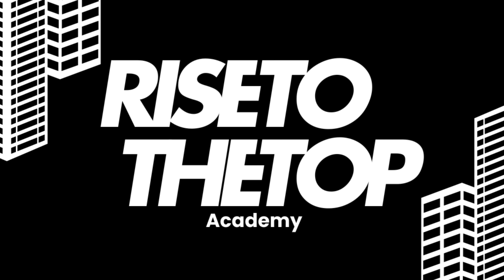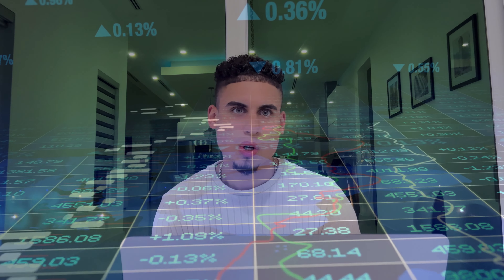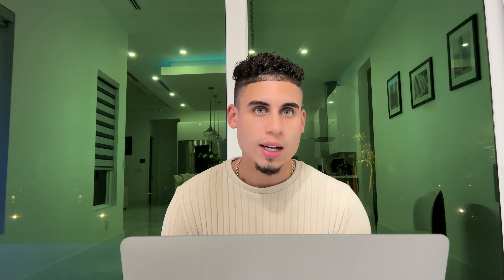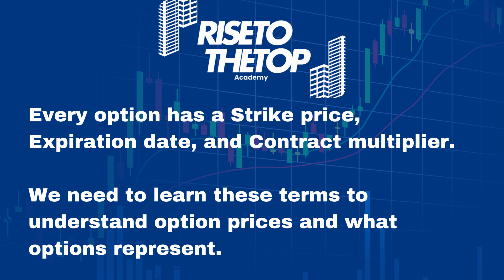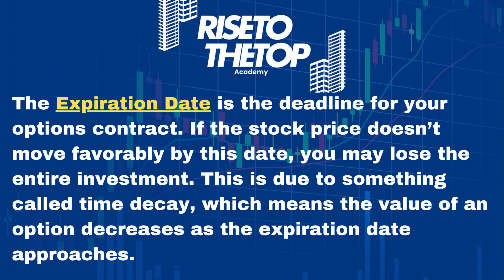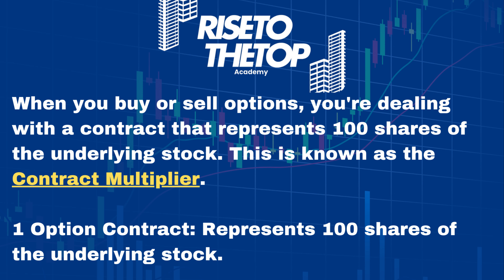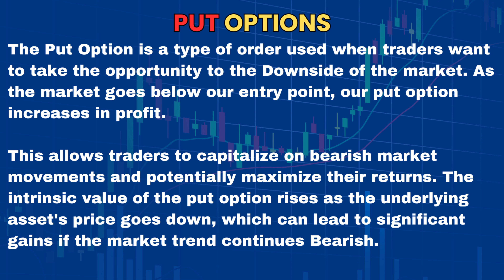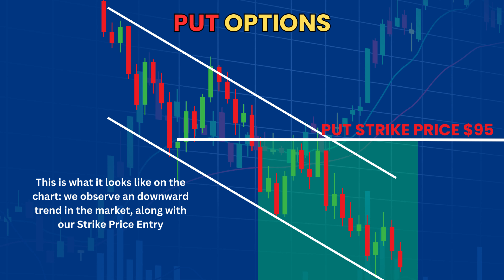Options Trading for Beginners | Complete Guide with Real Examples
Options Trading for Beginners: Start Your Journey to Financial Freedom!

Welcome to our step-by-step guide on options trading for beginners! 📈 In this video, we break down the basics of options trading, including how to get started, key terms, and strategies that beginners need to know. Whether you're brand new to trading or looking to expand into options, this video will give you a strong foundation to start with confidence.

What You’ll Learn in This Video:

What options are and why they’re different from stocks
- Key concepts: strike price, expiration, calls, and puts
- Examples of how options can work in your favor, no matter the market direction
- Essential strategies for beginners
Watch this video and gain the skills to begin trading options with confidence!

Remember: Successful trading is all about preparation and patience. Dive in and let’s rise to the top together!